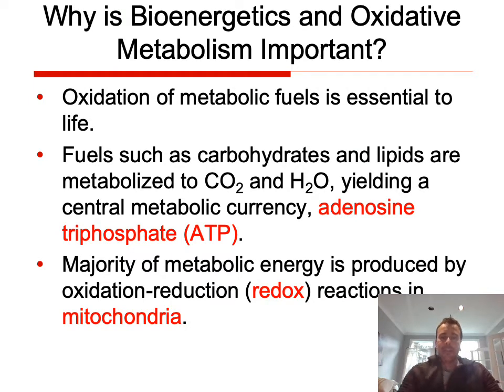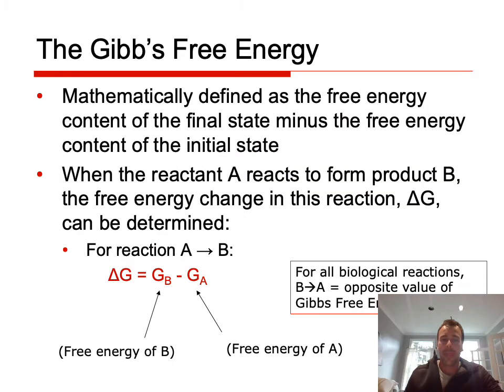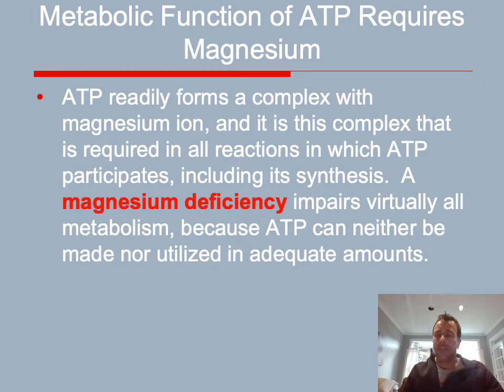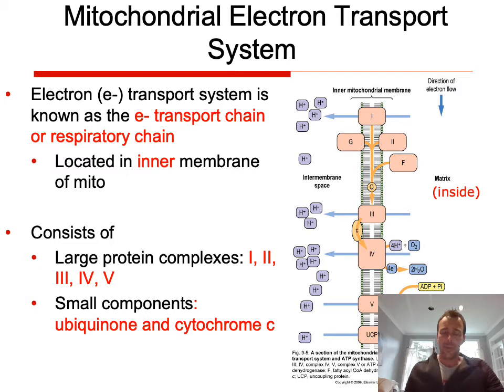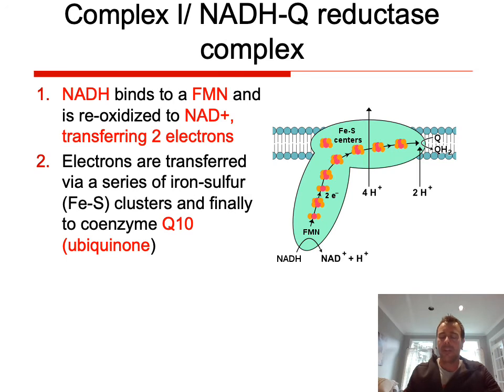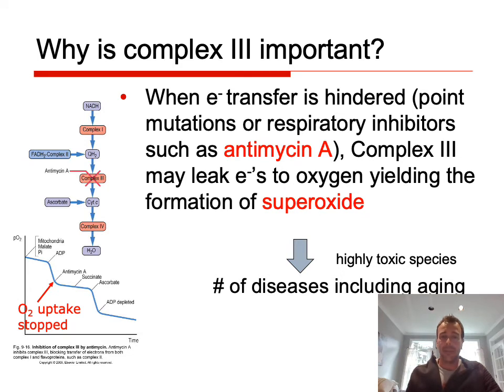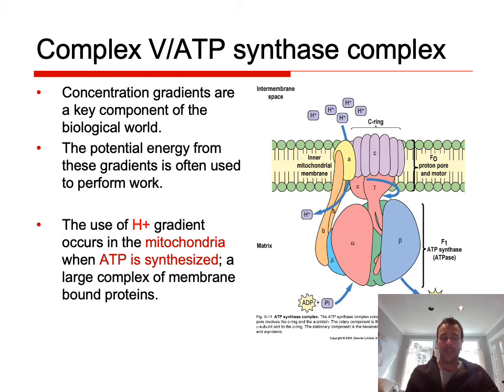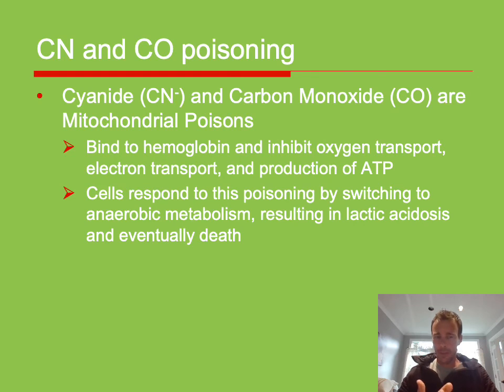Week59 21 Bartling Chapter 9 Bioenergetics